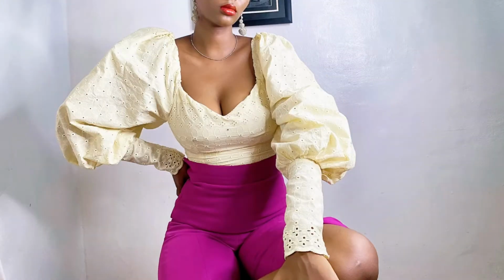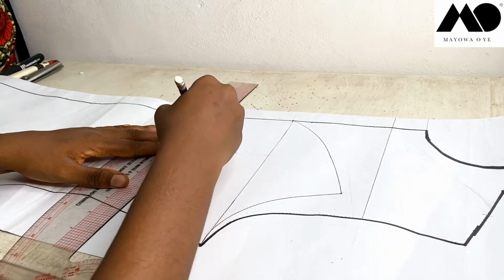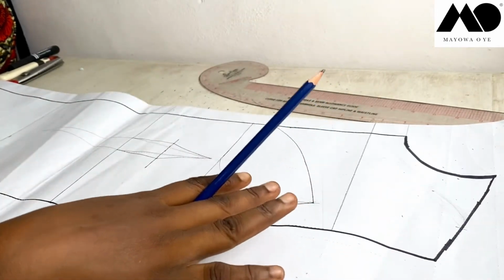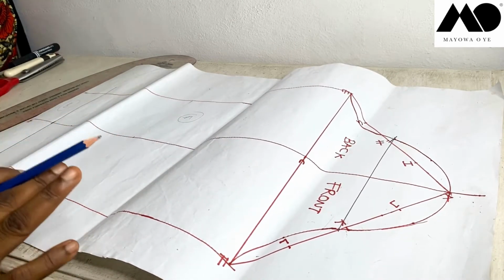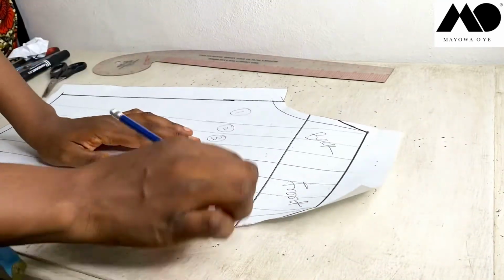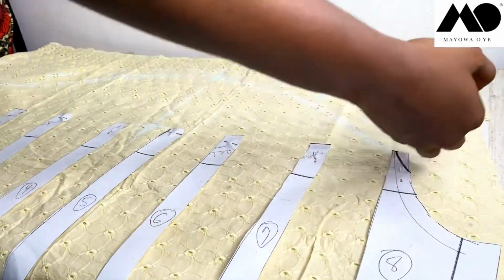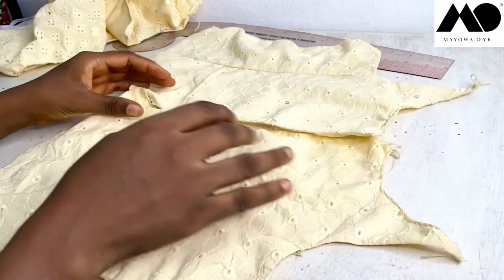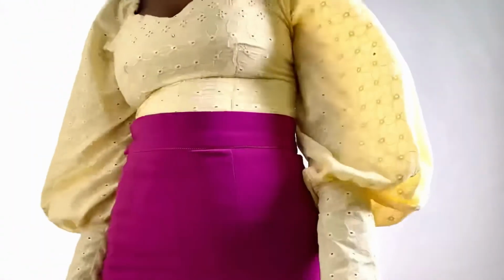DIY ELEGANT GIGOT SLEEVE BLOUSE TUTORIAL WITH SWEET HEART NECKLINE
Hiiii guys... Today I’m going to be showing you how I made this elegant gigot sleeve blouse with the sweet heart neckline. An easy to understand tutorial with techniques showing you step by step how to draft and sew an elegant gigot sleeve blouse with sweet heart neckline.

Happy Viewing 💕💕

If you have any questions about this tutorial, please type in the comments section and I would gladly reply.